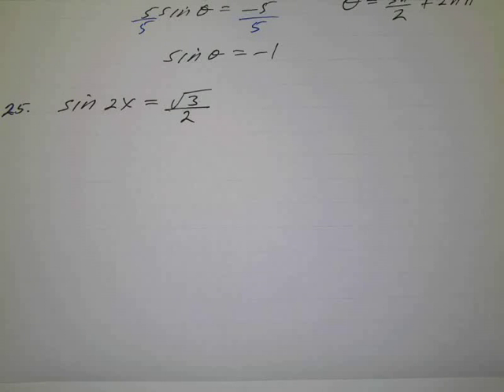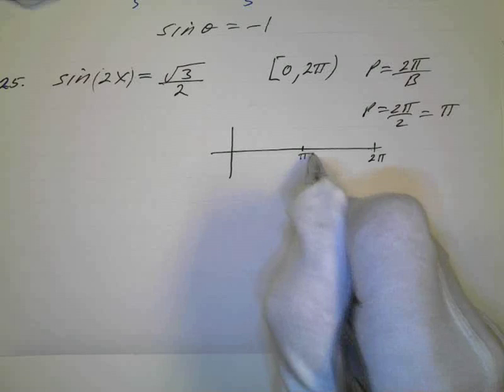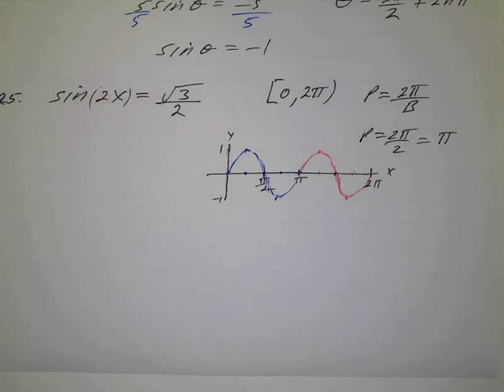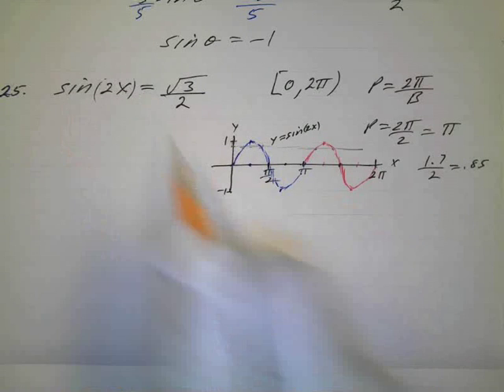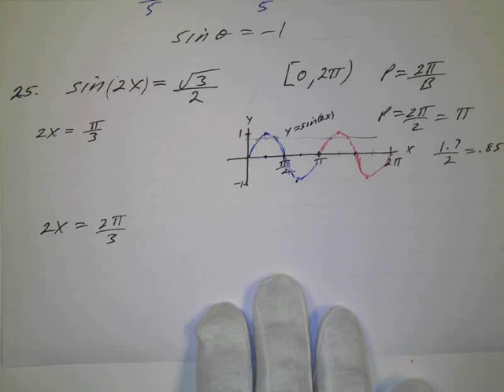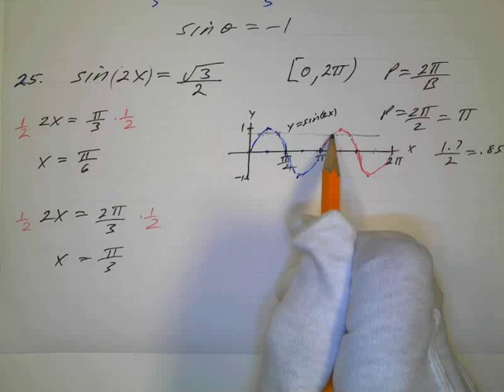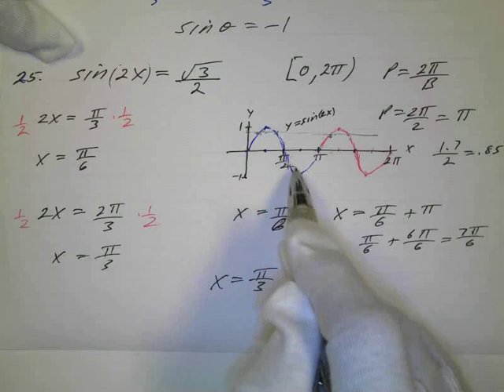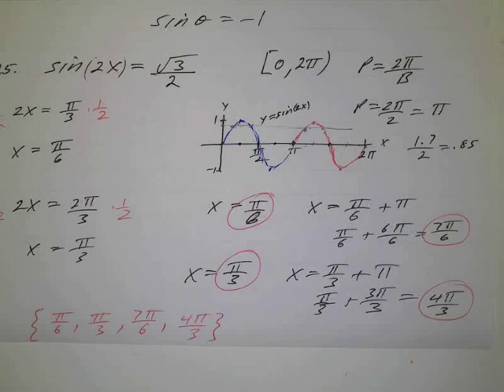Trig Equations (3)